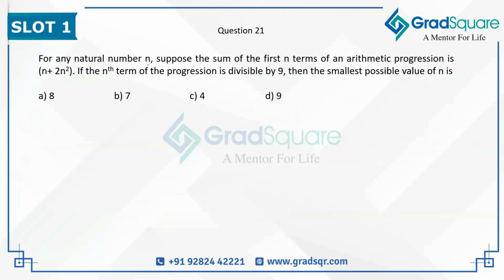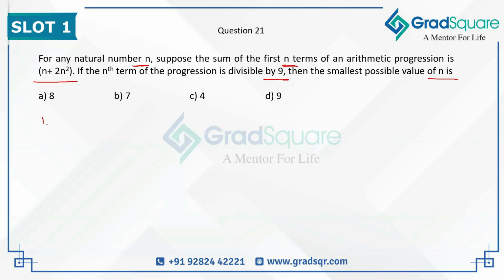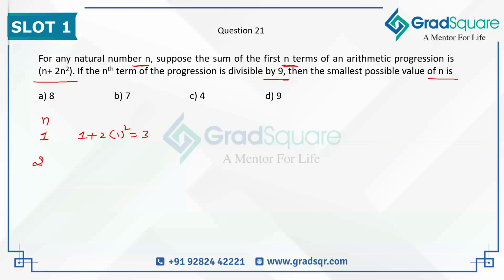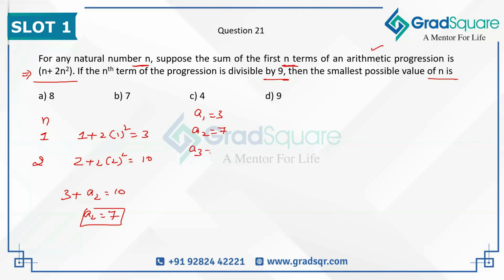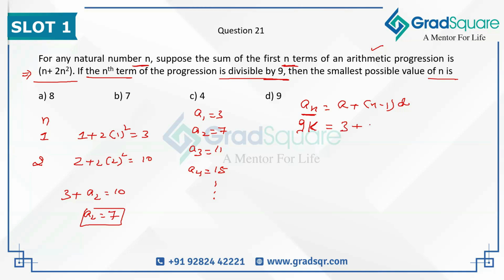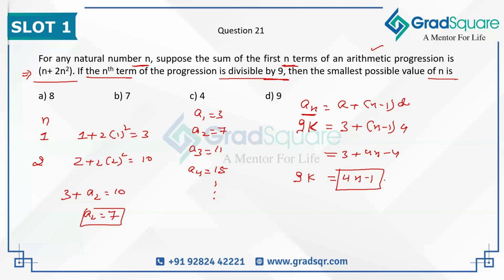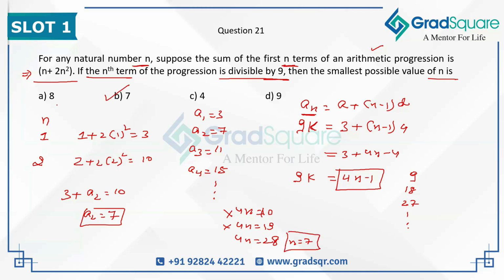CAT 2022 - Slot 1 - QA 21 - Progressions by GradSquare Mentor Mr. Kushal Bohra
For any natural number n, suppose the sum of the first n terms of an arithmetic progression is (n+ 2n²). If the nth term of the progression is divisible by 9, then the smallest possible value of n is

Join us for an insightful analysis of CAT 2022's Quantitative Aptitude Slot 1, as GradSquare Mentor, dissects Question 21 on Progressions